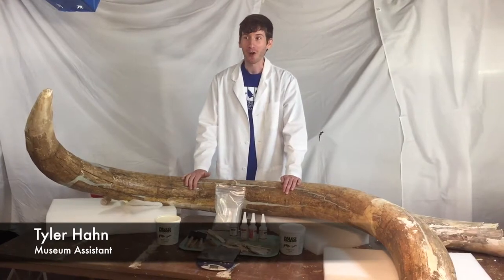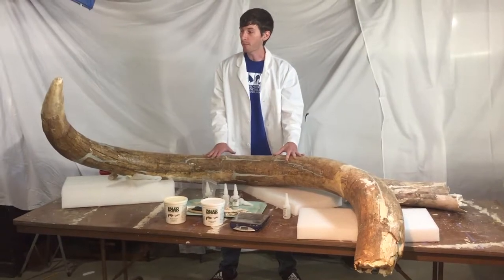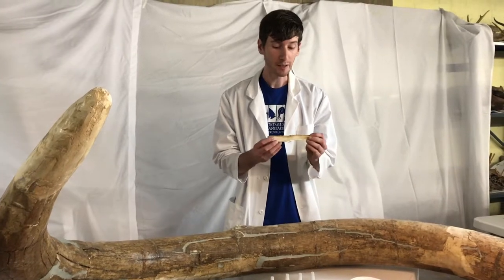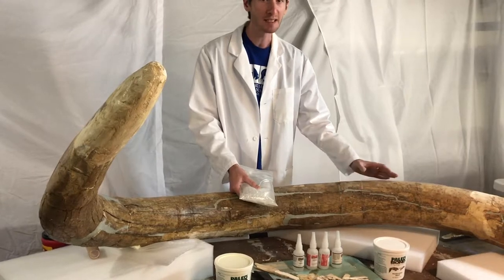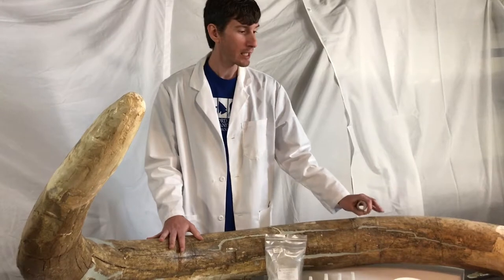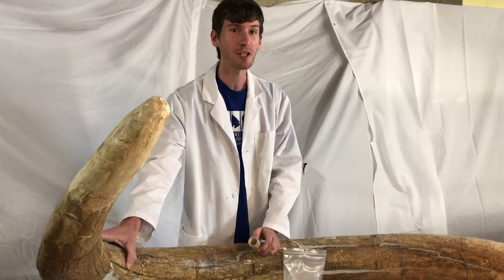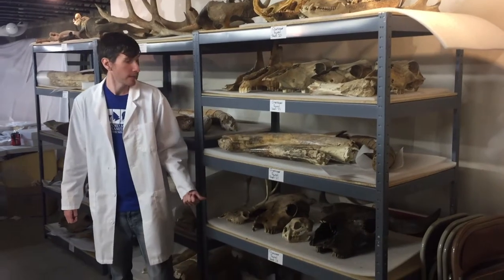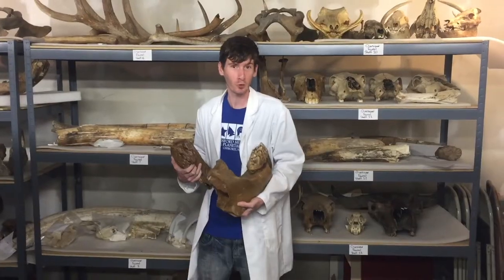Episode 4: A Mammoth Undertaking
A Mammoth Undertaking:
Paleontological findings often come to us in tiny pieces after being buried in the ground for thousands of years. Tyler Hahn, our museum assistant knows this all too well! When a large mammoth tuck was donated to the museum, it was in many pieces. With painstaking precision and patience, Tyler reconstructed the mammoth tusk to how it would have looked thousands of years ago. Learn more about how he did it with this video!

The Curious Curator:
Museums are complex places that store and preserve many different curiosities within their walls. This video series looks behind the scenes at the Sanford Museum and Planetarium and explores the hidden corners only curators are typically allowed to go. Learn more about the variety of treasures we hold and how we use them to educate and entertain!